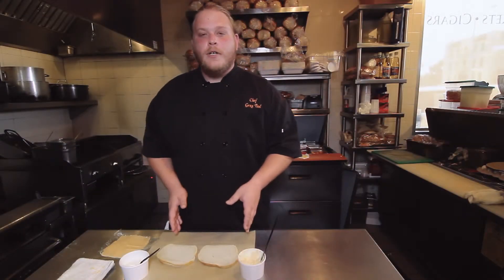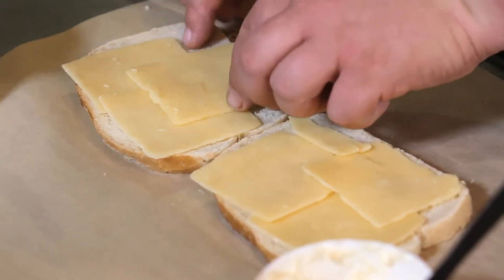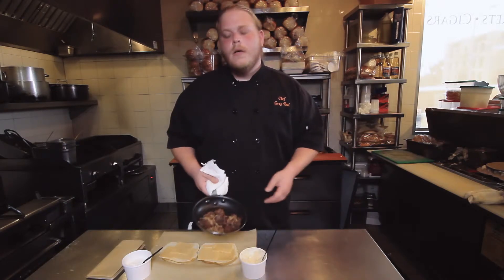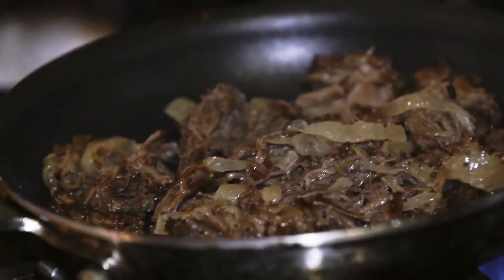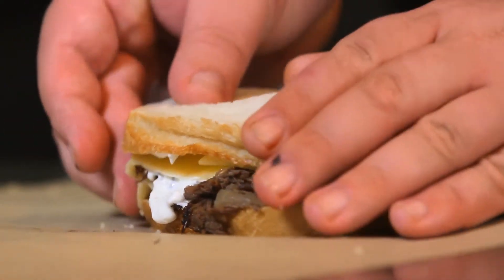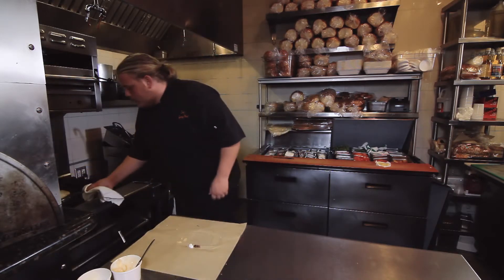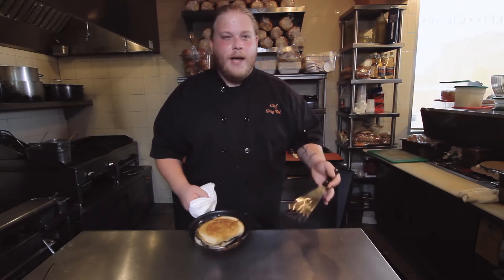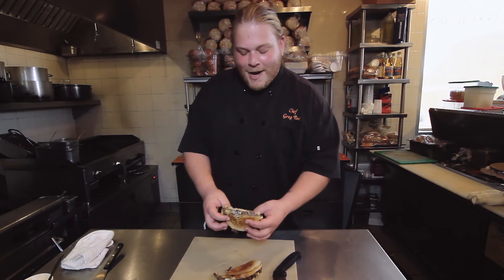Tillamook Kitchen - Short Rib Melt